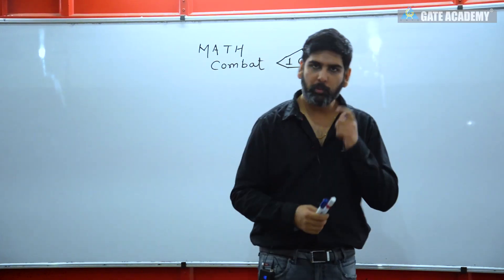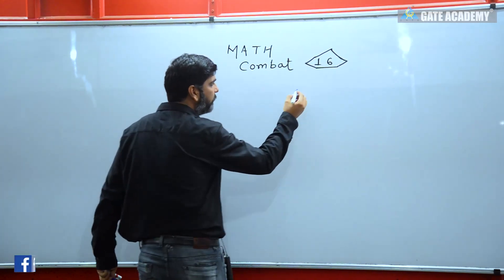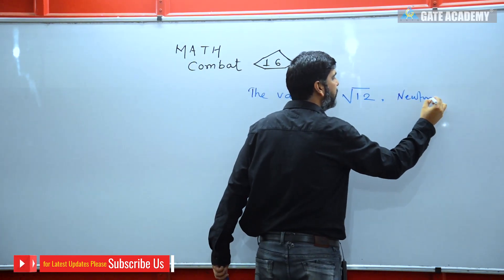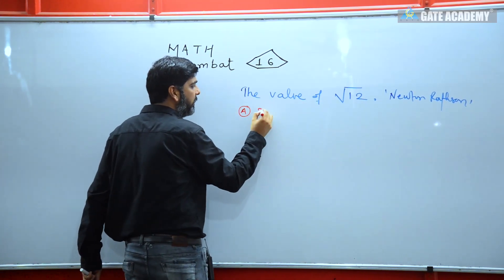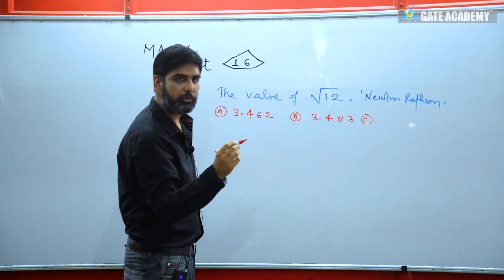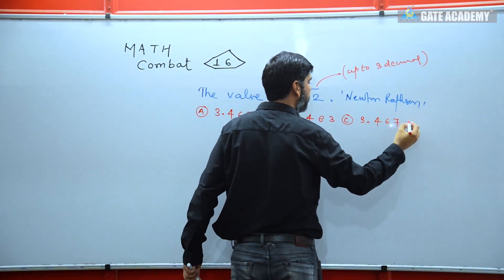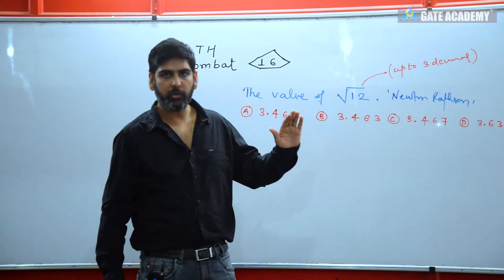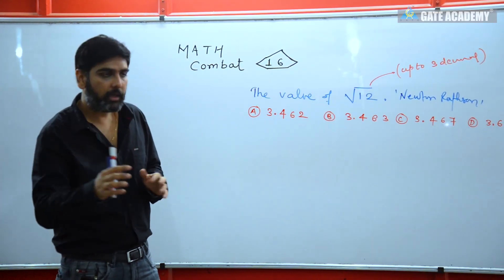MATH Combat ... for GATE 2019/20 #16